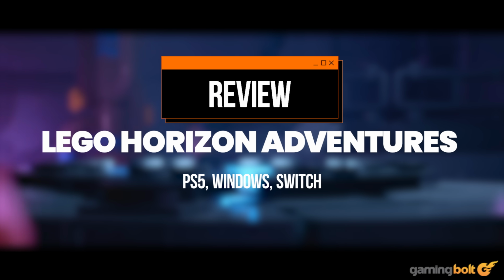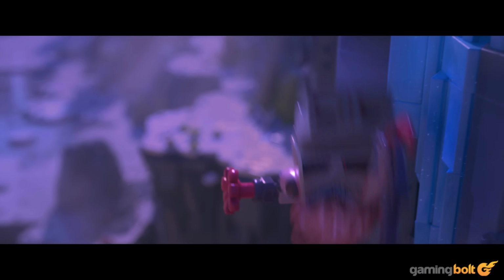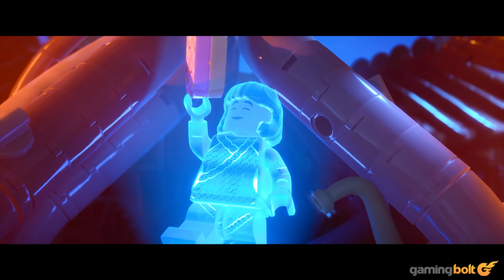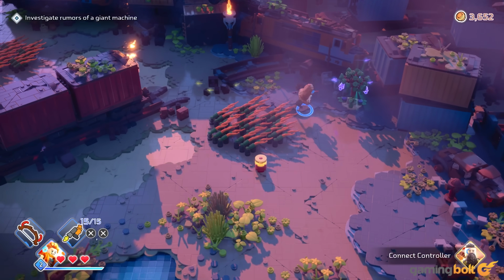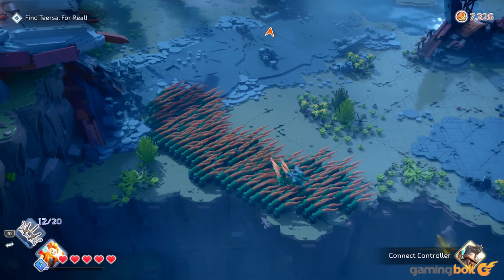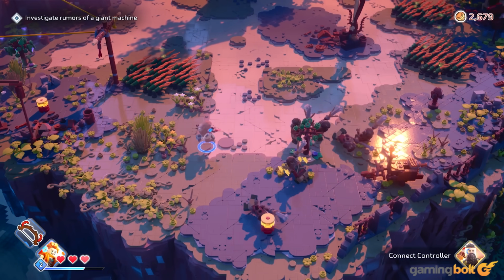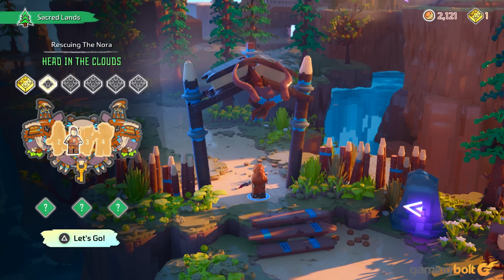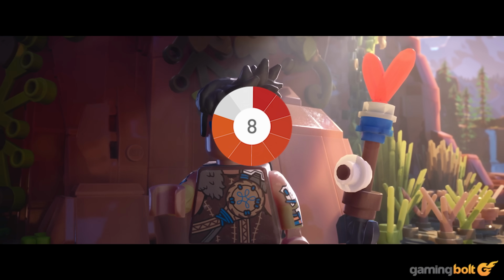LEGO Horizon Adventures Review - The Final Verdict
Sony and Guerrilla’s decision to expand the reach of the Horizon IP has led to LEGO Horizon Adventures, and though it wasn’t a game that many would have ever expected to see, it’s one that we’re certainly glad does exist. In addition to being a surprisingly good (if heavily abridged) take on Guerrilla’s post- apocalyptic universe, LEGO Horizon Adventures is also a fun game in its own right.

It takes several elements from the mainline series and blends it with the structure and core loop of LEGO games, and in doing so delivers a game that will not only appeal to existing Horizon fans, but also likely create many new and much younger ones, as well. Though obviously not on the same level of quality as the mainline series, LEGO Horizon Adventures is a game well worth checking out nonetheless.